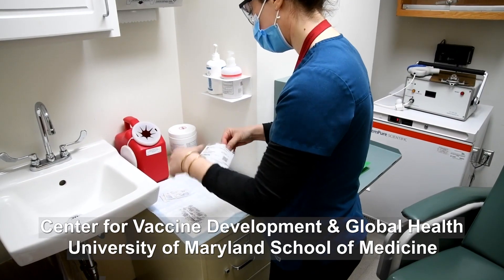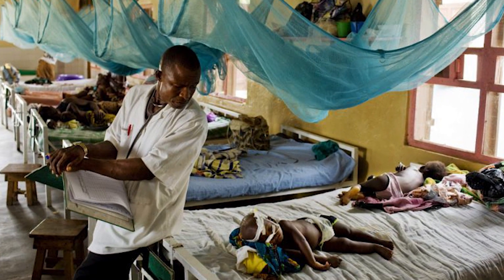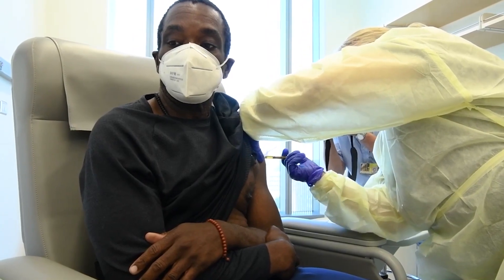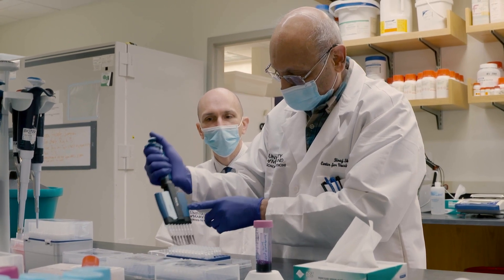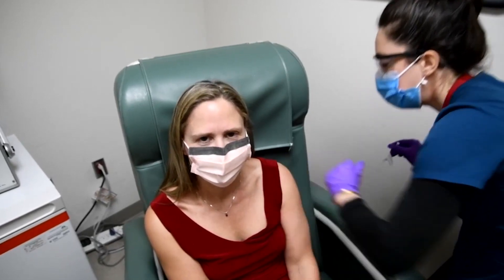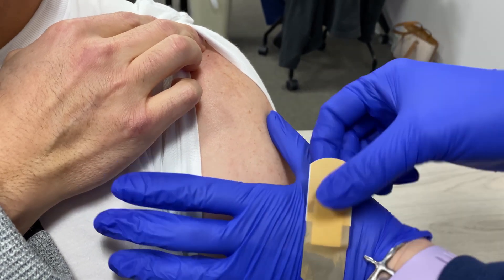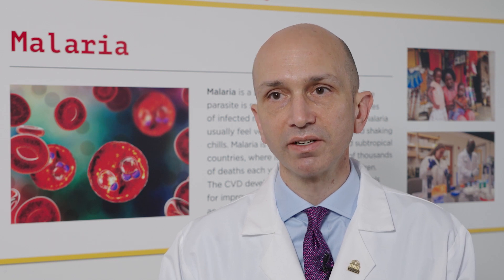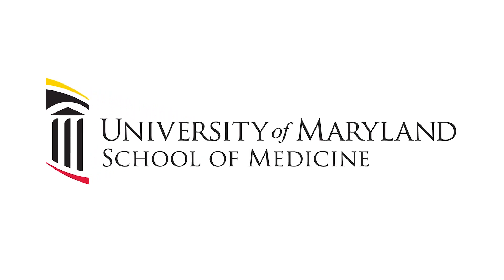Testing the first mRNA Vaccine for Malaria. Is it Safe and Effective?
The first ever mRNA vaccine for malaria is being tested in a multi-center clinical trial coordinated by the University of Maryland School of Medicine’s Center for Vaccine Development. The multi-antigen vaccine candidate developed by BioNTech could help protect people from malaria in areas where the disease is endemic.